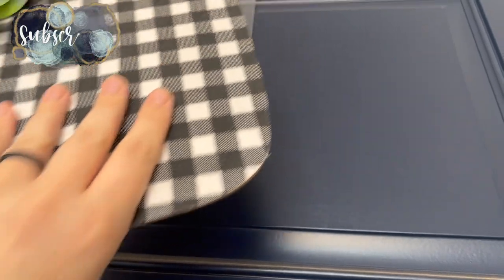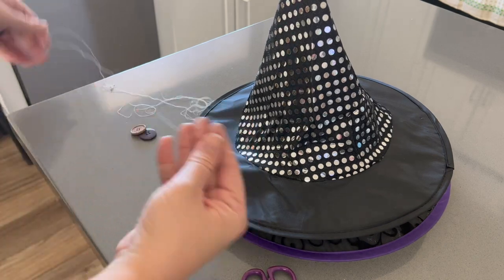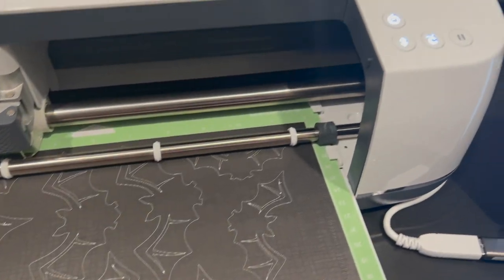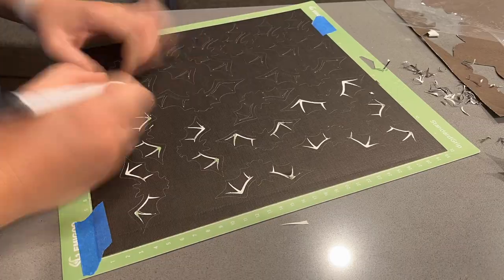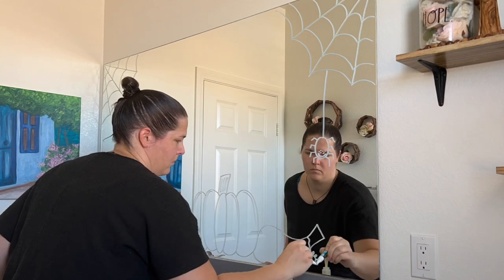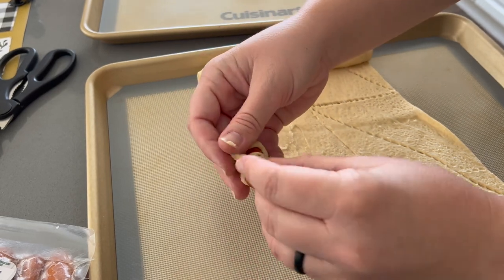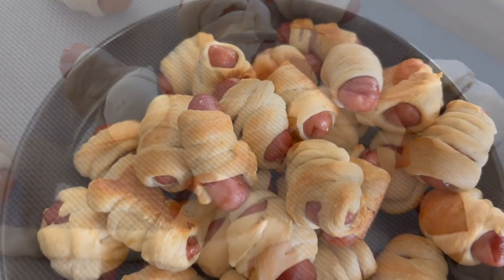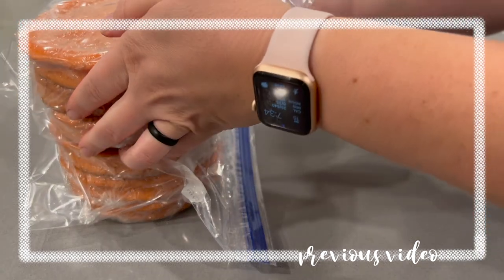HALLOWEEN BIRTHDAY PARTY | Party Prep | HALLOWEEN BAKE, DECORATE & CREATE WITH ME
I offered to host my aunt's birthday party and decided to make it Halloween themed. Watch as I prep the decorations, activities, treats & more for the party.

Ghost meringue cookies:
120 grams egg whites
150 grams sugar
1 teaspoon vanilla (or to taste)

(I measured out my egg whites, then multiplied that value by 5/4 to determine how much sugar I needed to add)

Cook egg whites and sugar in a double boiler until mixture reaches 122F (or 50C) stirring constantly. Then whisk until stiff peaks. Add vanilla and mix until incorporated. Pipe on parchment paper. Bake at 175F for about 1.5-2 hours then turn off oven - leaving cookies in oven until it cools to room temperature. For thicker cookies, cook a little longer.

About Us:

Our channel, Limabean Living, covers:
-SAHM Life
-Cooking & Baking
-Encouraging mathematical development in children
-Cleaning
-Car Maintenance
-Smart Home Devices
-DIYs
-Frugal Living